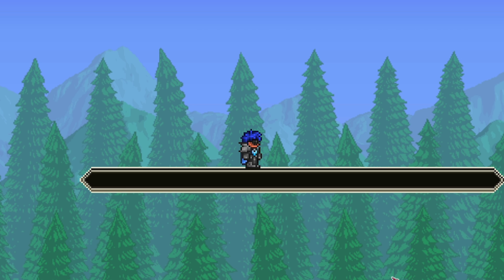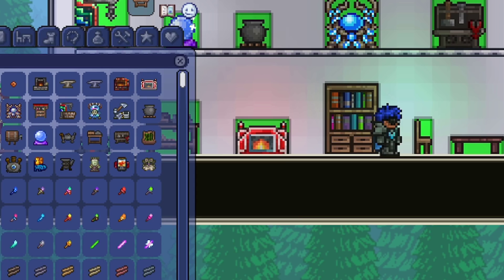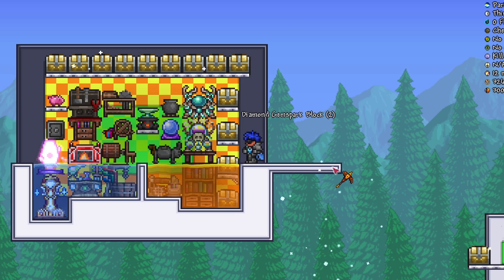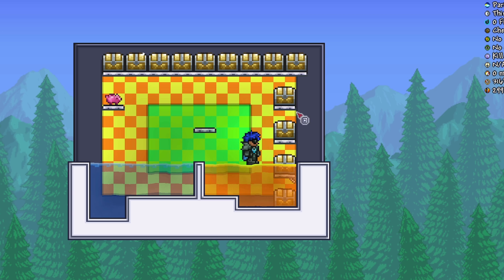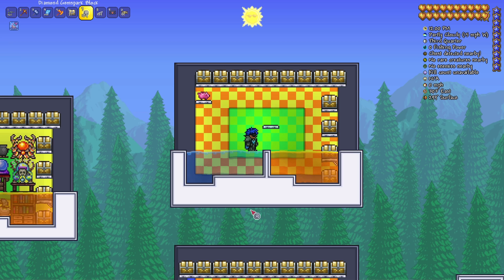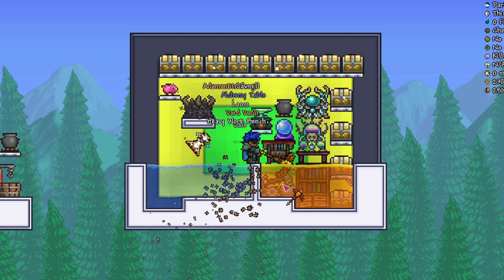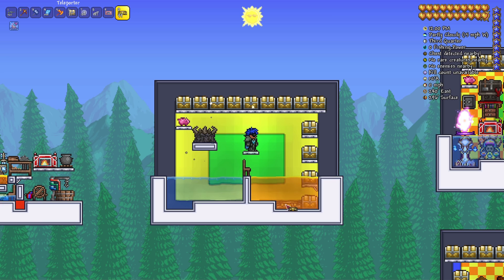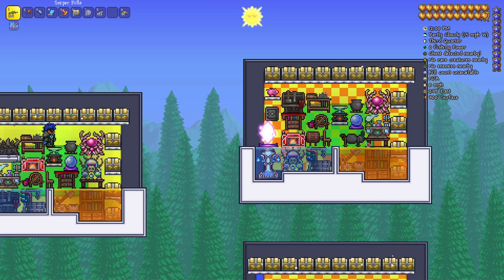How to create the MOST EFFICIENT crafting station in Terraria using GLITCHES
READ DOWN HERE

Fun fact: the amount of times the crafting station exploded on me while trying to create the design is uncountable.

A Moist Eggroll
Adamwid14
Blane
BlueStopSign
CalnDemon
Chair
Christopher Quattrociocchi
Danny_Castell
Darkonius Mavakar
DigitalSol
Elmar Juzar
Emilio Torres
Frisky Shadow
Jacob Doublesin
Jacob Brandgård
JayTheToyMaker
Jesundo
Joseph Cady
Kotletowaty
Lavixt
Le Creep
Magress
MaltySalty
Marcel Gralki
Matt_Awesome Account
Morrison
Nathan Coultes
Skye
Syber Roxas
ThaGingerBread
Tyflyy_
Tylerlindberg
Vynal
yannick botter
YourFellowKnight